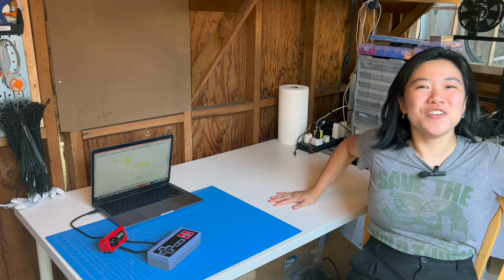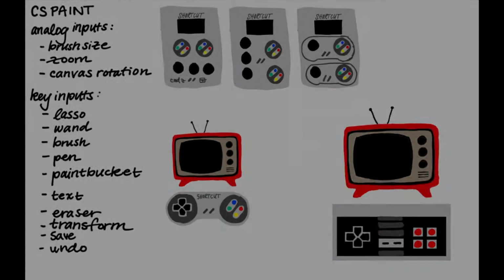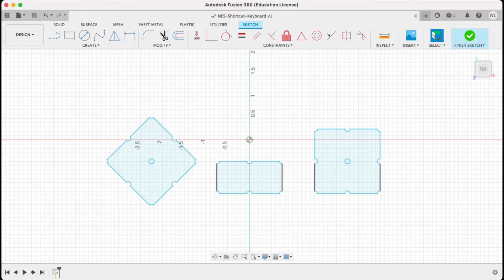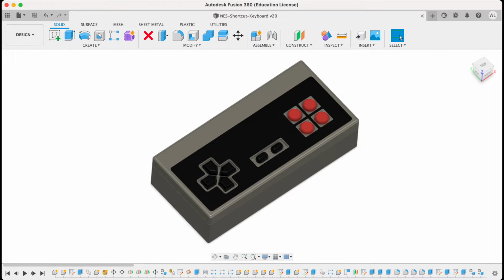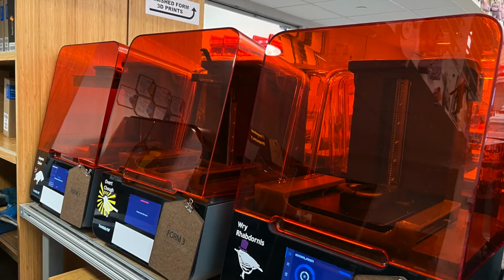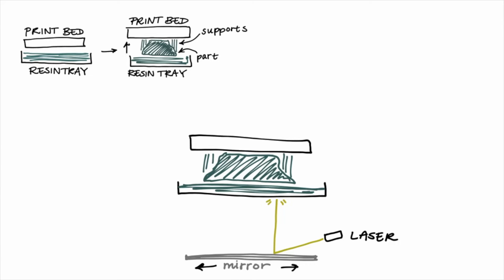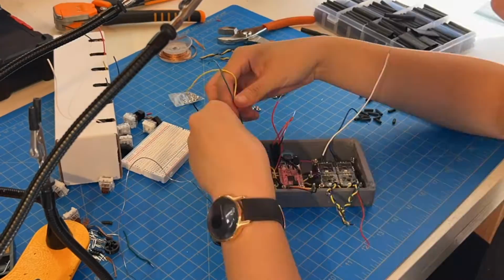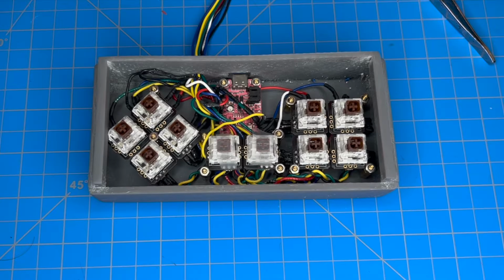I made a shortcut keyboard (macropad) that looks like an NES controller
I was doing some digital art recently, and it occurred to me how great it would be to have a little knob I could turn to rotate the canvas around while drawing on the screen. And then I got carried away making a DIY shortcut keyboard (macropad) using mechanical keys, that also looks like an NES controller with a little retro TV. This shortcut keyboard is built off of the Adafruit RP2040 feather and has a 3D printed case.

P.S. I know it has more buttons than the NES actually did – it's just because I love buttons and wanted more fun

Get all of the files associated with this project from the GitHub

Chapters:
0:00 Intro
0:54 Aesthetic design
1:28 Electrical design and prototyping
5:47 Designing the case
6:50 Failed prototypes
7:29 Making the final prints
9:25 Fixing my soldering mistakes + other assembly
10:55 Brief note on software design
11:29 Final assembly
15:47 Working demo
17:56 Lessons learned

Thank you to Kevin Yu on GrabCAD for the incredible MX switches model

Images:
- UML State Machine by Mirosamek under the Create Commons Attribution-Share Alike 3.0 Unported license

Songs in order of appearance:
- Dreaming After Work by LuKremBo
- Marshmallow by LuKremBo
- Sunday Rain by Cheel
- Wine by LuKremBo
- Sunny Days by Anno Domini Beats
- Stinson by Reed Mathis
- New Day by Patrick Patrikios